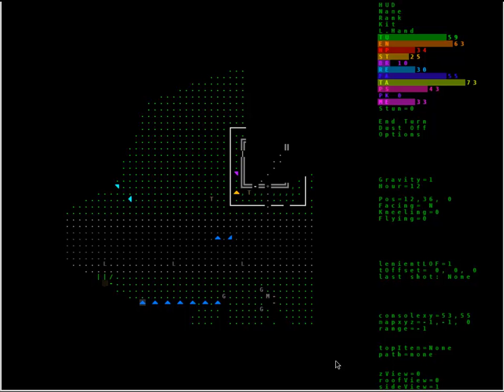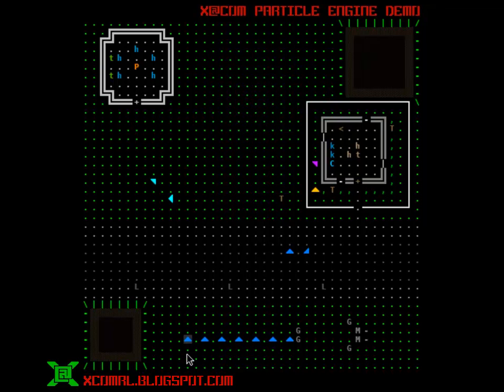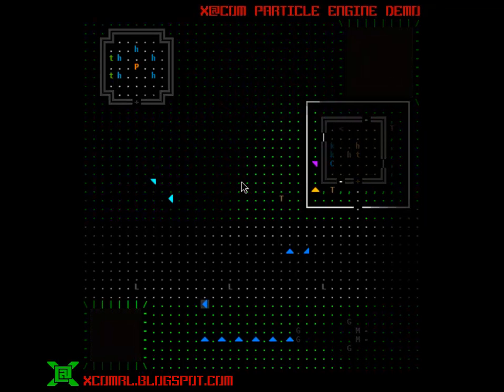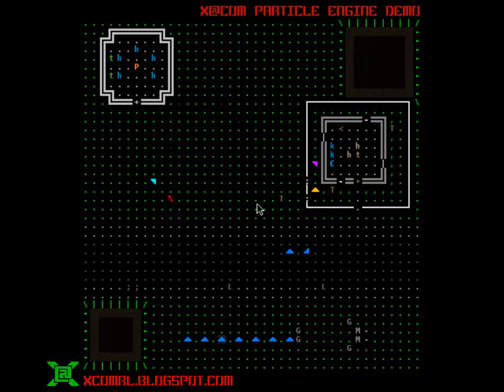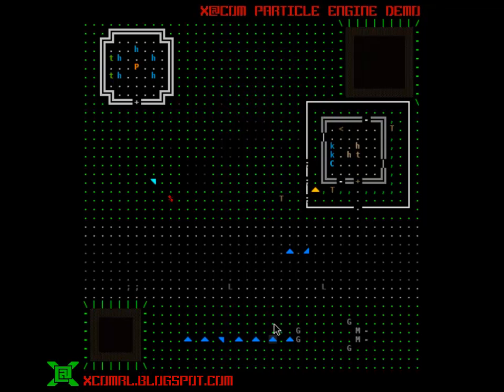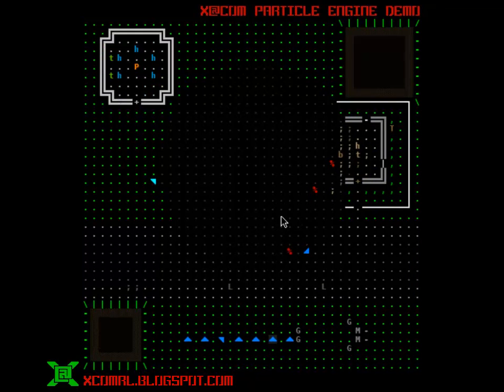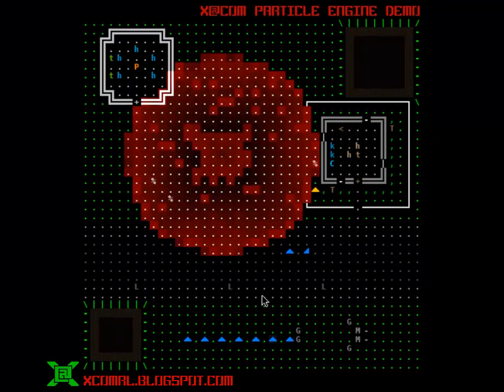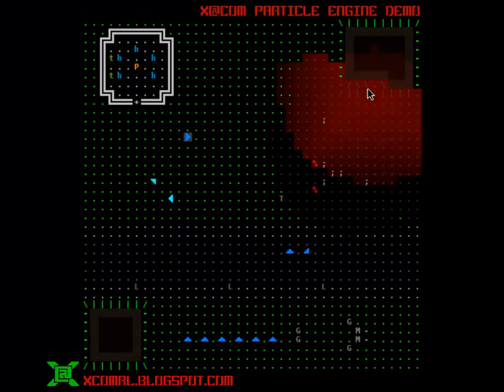X@COM Particle Engine Demo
A simple test of the new particle engine using some basic designs creating while developing it (not actual weapon effects for the game). The engine is capable of a huge number of effects, but no more time to play with it--I've got to get working on other parts of the game!